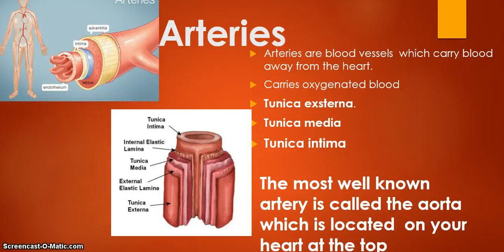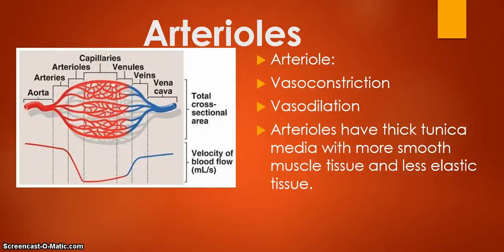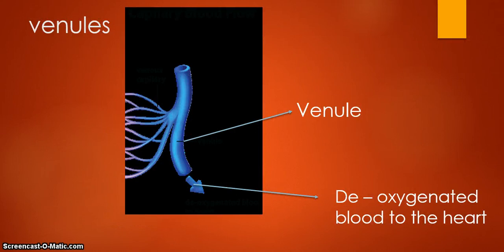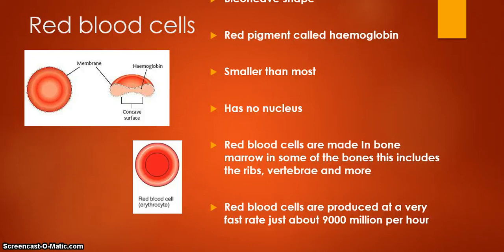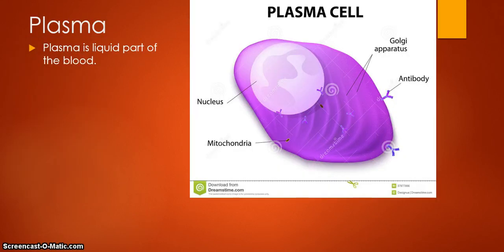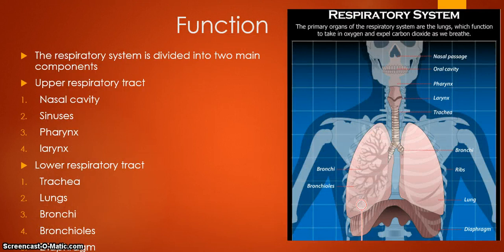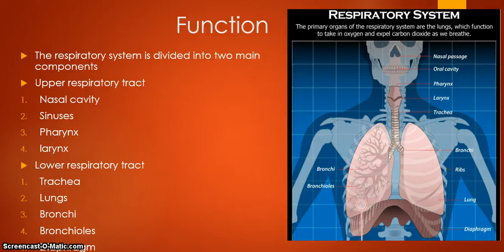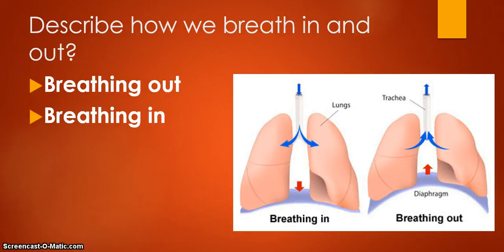Blood Vessels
assginment 3